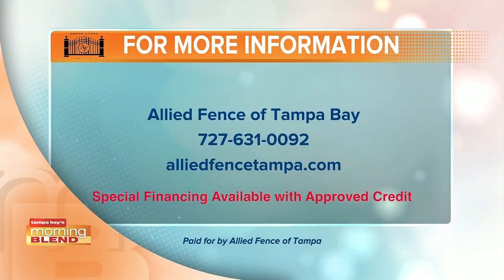Allied Fence | Morning Blend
We talk about some great offers from Allied Fence.